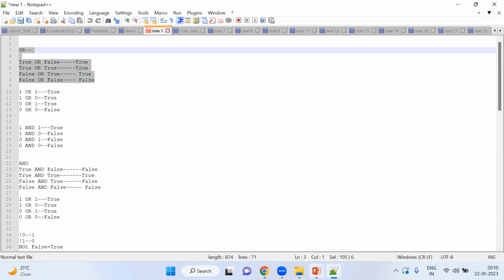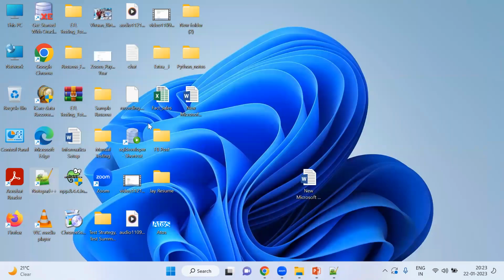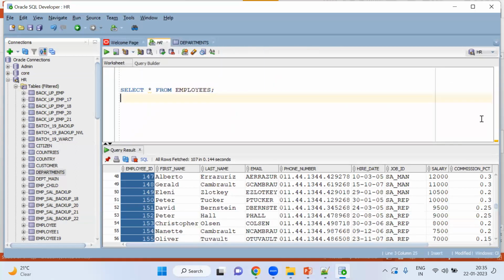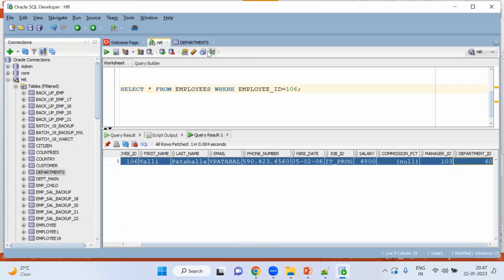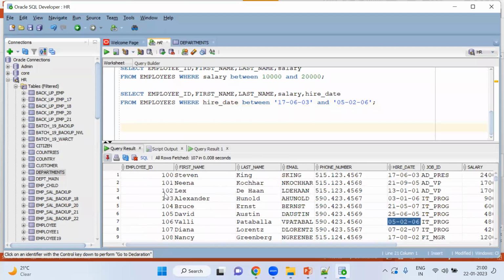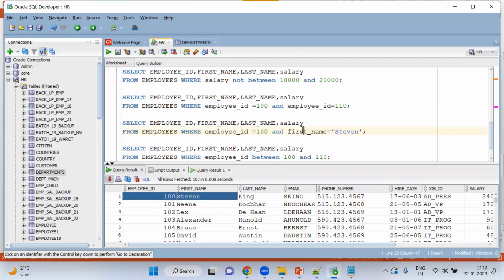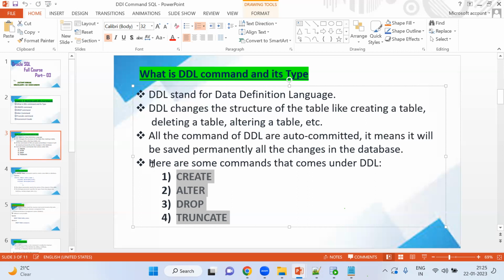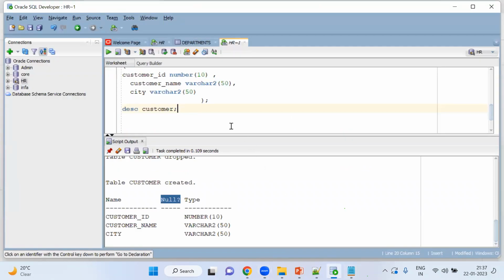ETL Testing Using Informatica | Batch 23 | Session 2 | ETL Testing by Jayant Kumar | +91 6363190920